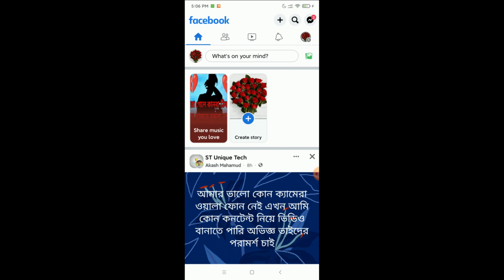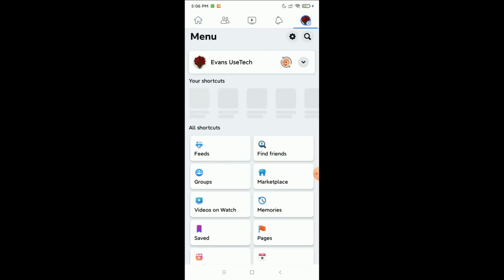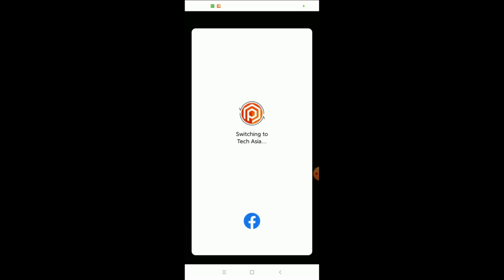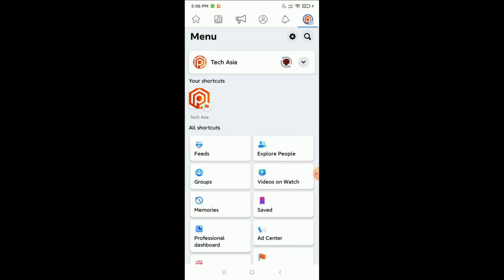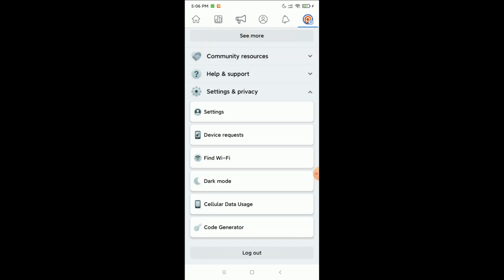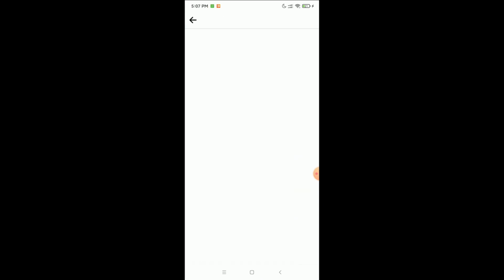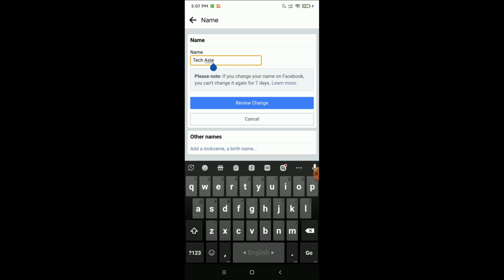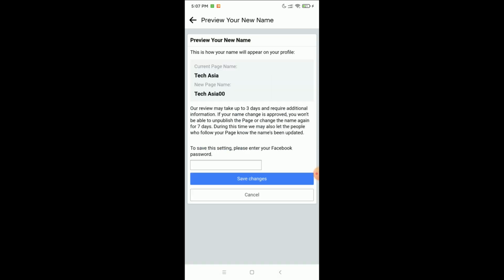How To Change Facebook Page Name (2023)